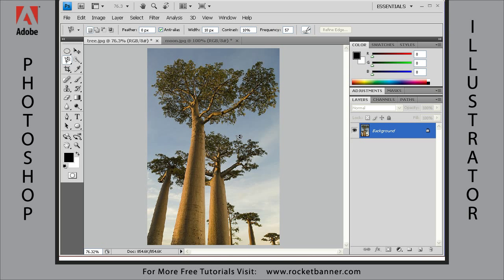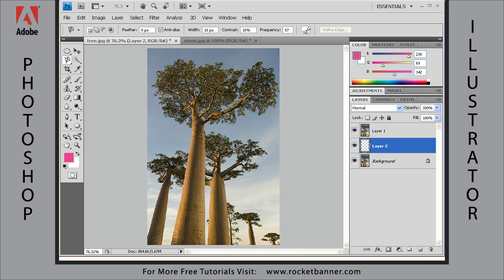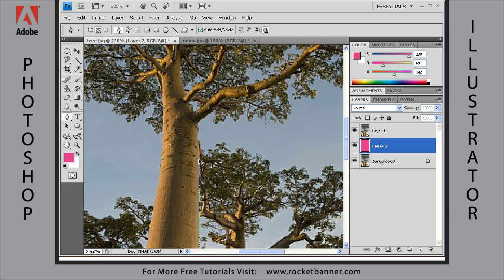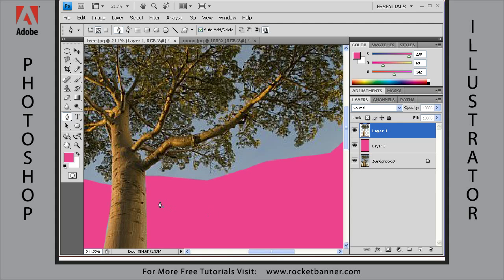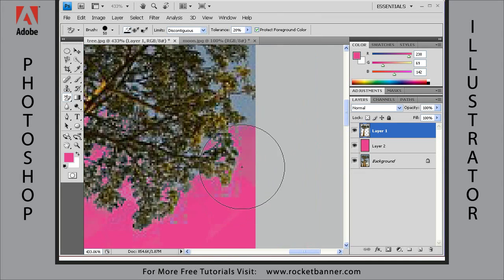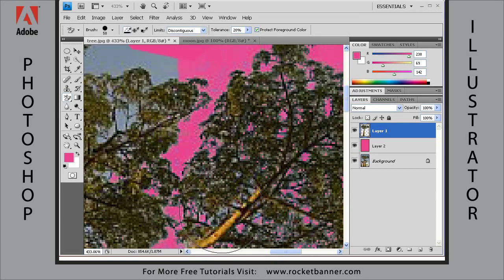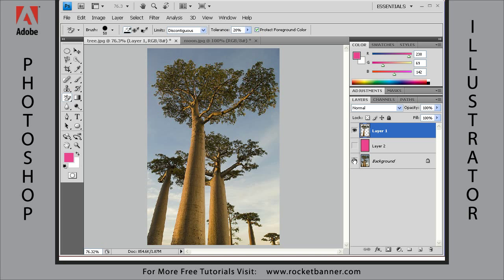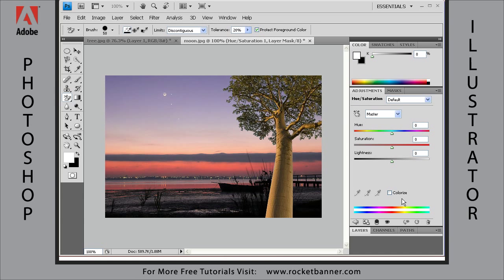Photoshop CS4 Tutorial - Creating Selections - Part 8, Background Eraser Tool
Learn how to use the Background Eraser Tool in Adobe Photoshop CS4 to create complex selection outlines, heretofore unattainable. This tutorial courtesy of rocketbanner.com